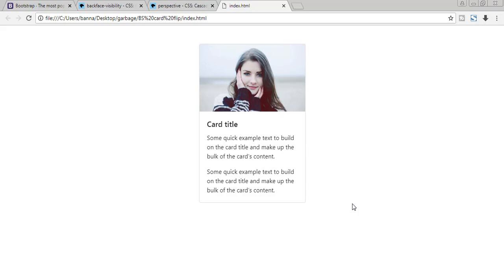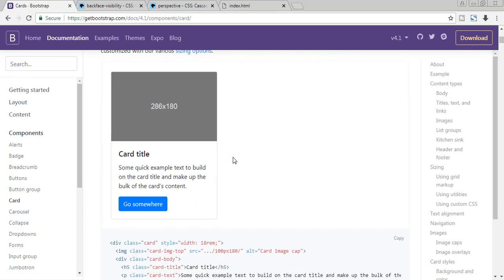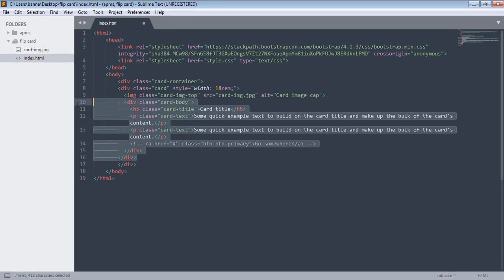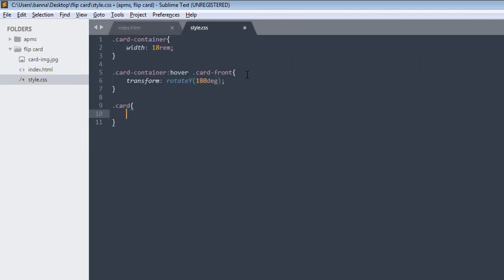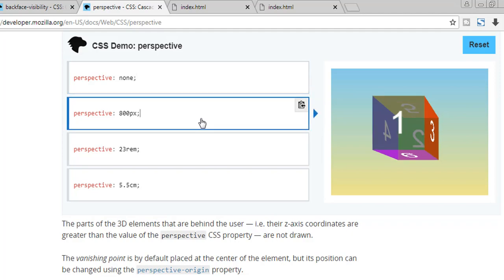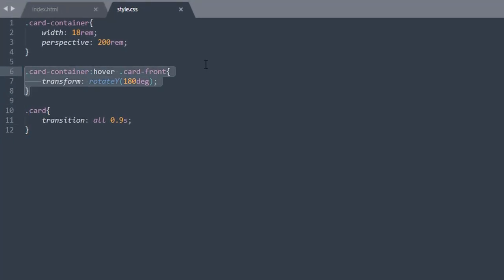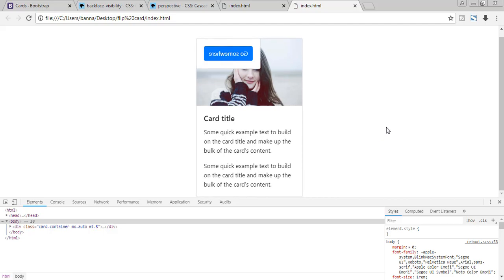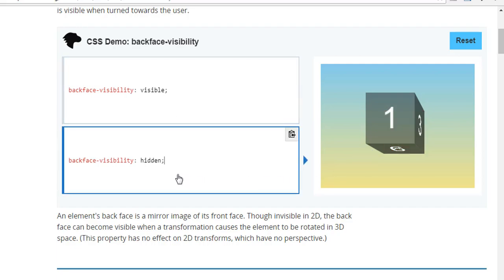Card Flip Effect - Card Rotation Effect - CSS3 - Bootsrap Card Animation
Card Flip Effect - Card Rotation Effect - CSS3 - Bootsrap Card Animation - In this video we will learn something interesting which will cover CSS3 Card flip or CSS3 Card rotation effect with Bootstrap Card.

In Card flip / Card rotation effect we need one parent card container and and that card container we will create two bootstrap card. First Bootsrap card will have front side of Card and second bootstrap card will have back side of card.

At initial position in this CSS card flip / card rotation effect back card should be rotated to 180deg. So, on hover effect of card when bootstrap card will be rotated we can see actual part of back card not rotated / flipped one.

During this card flip / card rotation effect of Bootstrap card we will encounter some problems and we will use some new CSS3 properties to solve that kind of problems. We will use backface-visibility CSS3 property so on initial position of card we can hide the back part of our back card. This will same for front bootstrap card. Another property will be perspective which we will use to make it more like 3D card flip / card rotation effect.

So, In this video you will learn how to create card flip - card rotation effect with Bootstrap card.